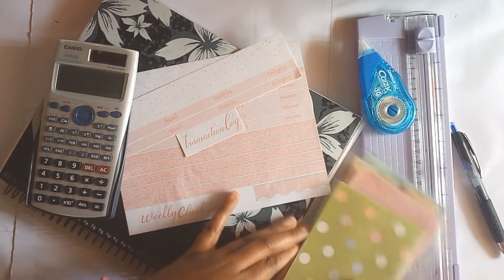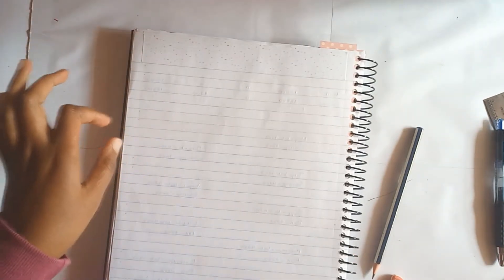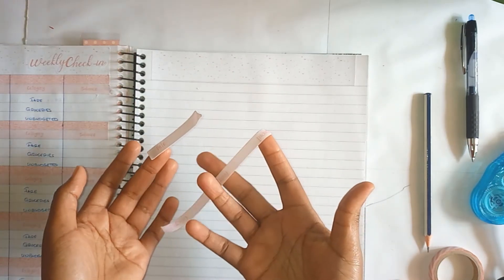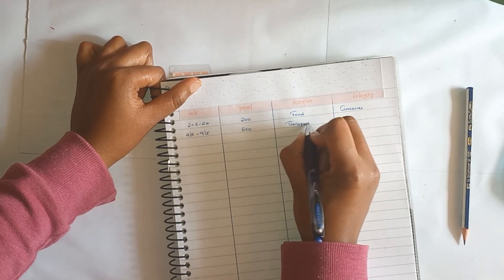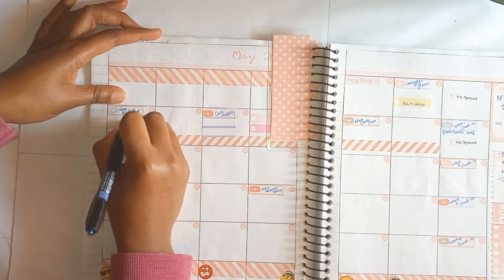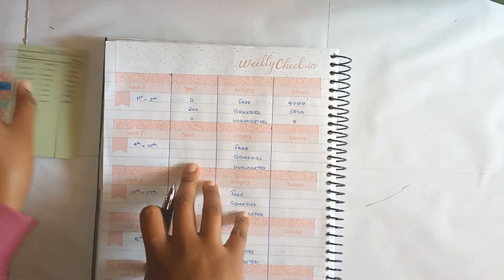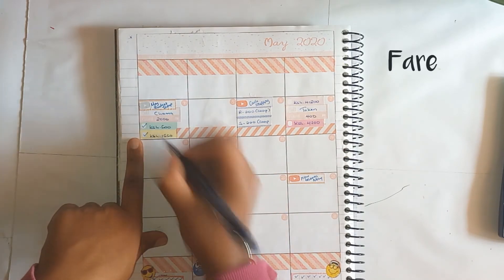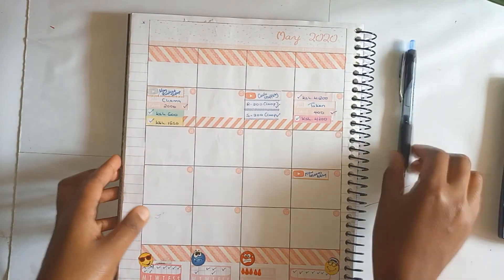Week 1 & 2 Check In Using Cash Envelopes | Budget With Me - May 2020 Budget | Expense Tracker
Hey guys! Today I am sharing my week one and two check-in. Thanks for your support and I will see you in my next one!

XO Idah